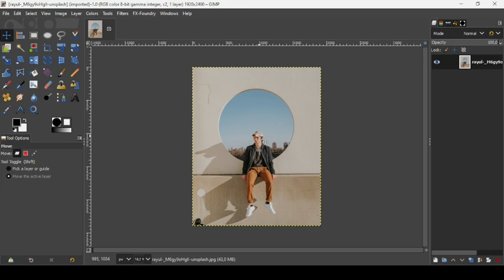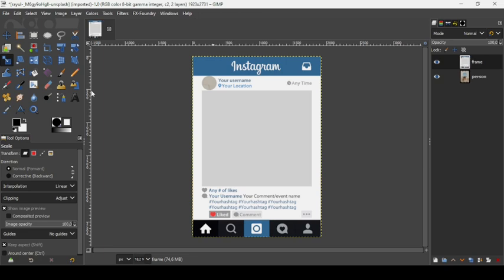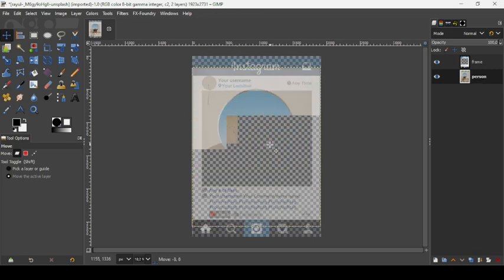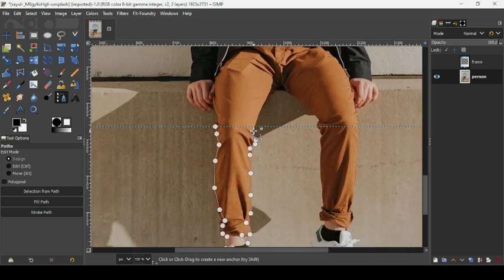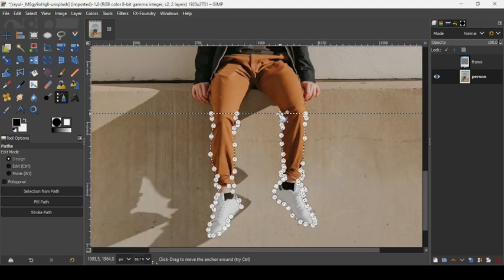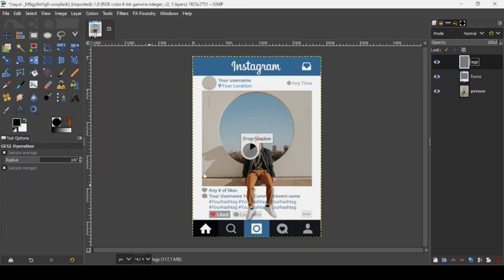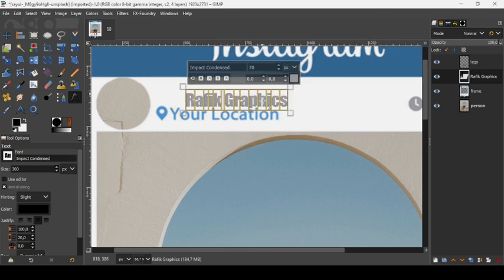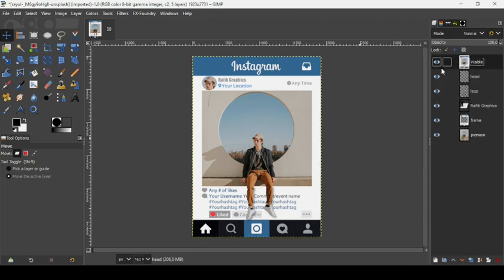3D Instagram Pop Out Effect in GIMP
Hi, today in this GIMP tutorial, we are going to learn to create a 3D Instagram Pop Out Effect in GIMP